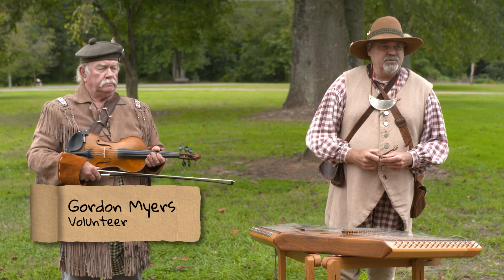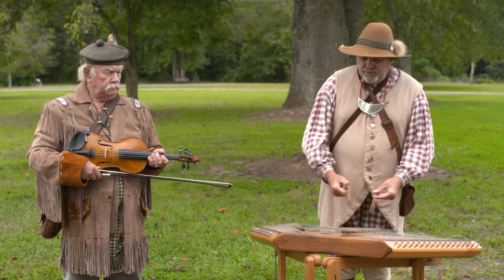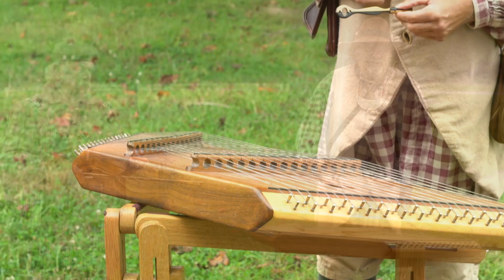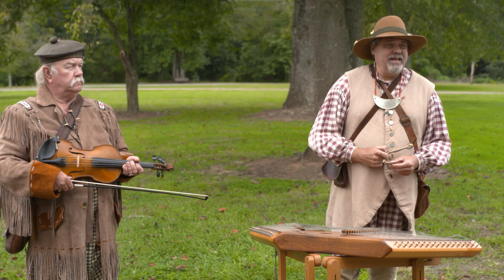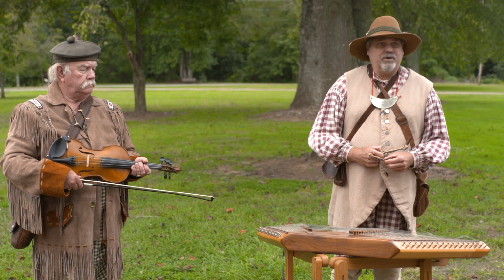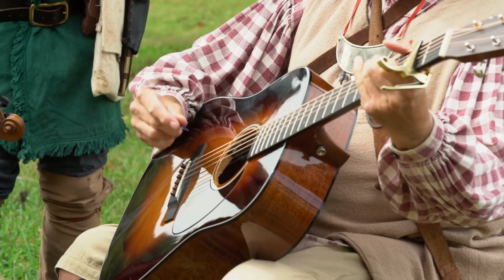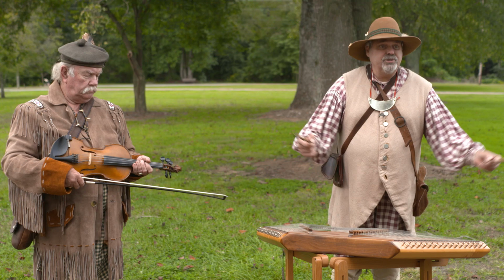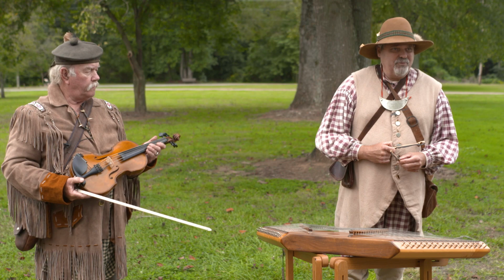18th Century Music and Barn Dance by Wilkes Surry OVTA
RG Absher and Gordon Myers with the Wilkes Surry OVTA Re-enactors perform examples of  Colonial Period music and barn dance. The video was part of a virtual program that the OVTA did and made available for school students along the trail during the 2020 Annual March to Kings Mountain